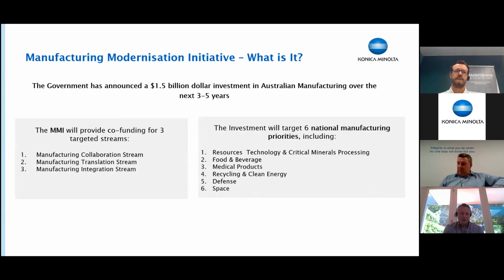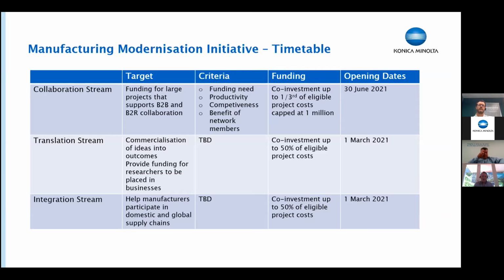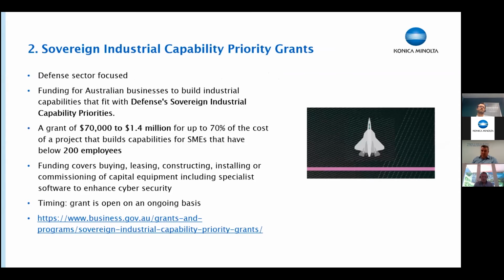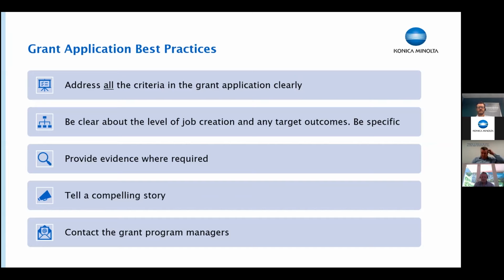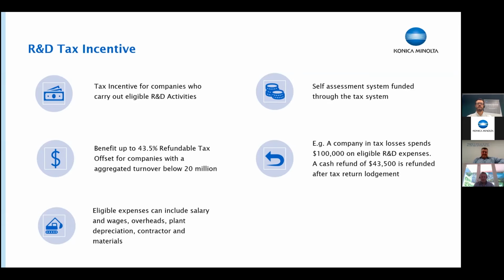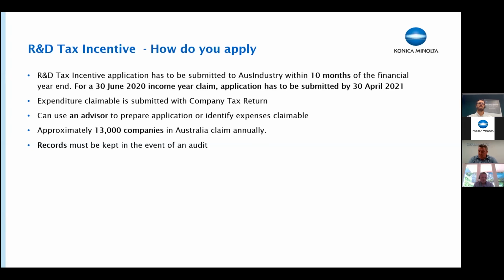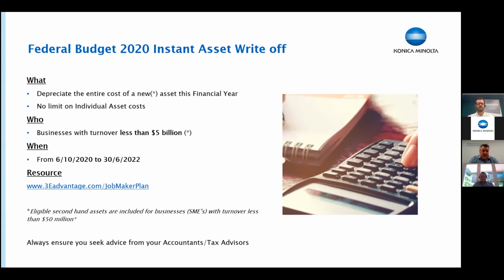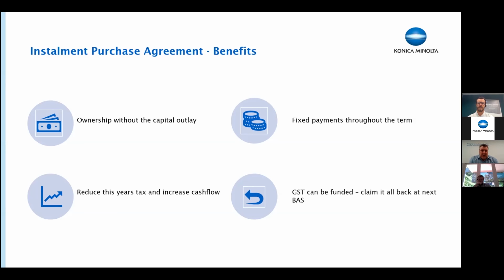How to unlock the latest government funding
Government grant and tax write-of:

The Federal Government recently announced grants and tax breaks designed to stimulate business’ recovery from COVID-19. From the instant asset write-off, to the Modern Manufacturing strategy grant, Australian businesses can access a share of $1.5bn of funding to kick start growth.

Join our webinar to learn about accessing the latest R&D grants and tax incentives, including:

Hearing insights and advice from tax experts
Where to find helpful resources and information
How to apply for a grant, and who can help you
This webinar is perfect for those looking to implement innovation.